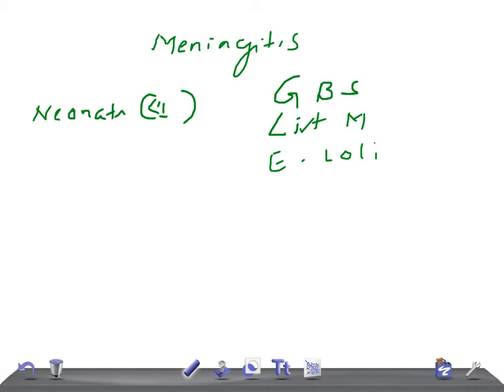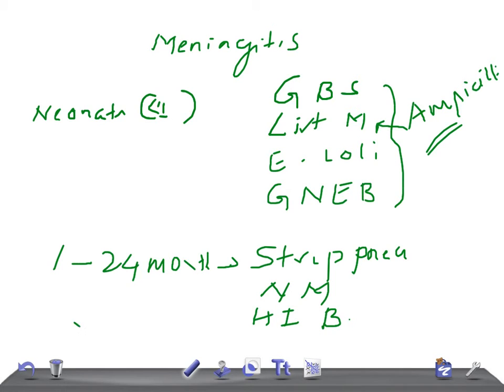QUICK PEDIATRICS: Most common causes of bacterial meningitis